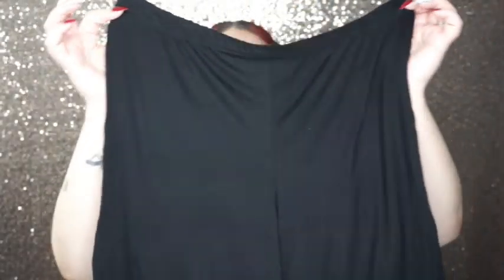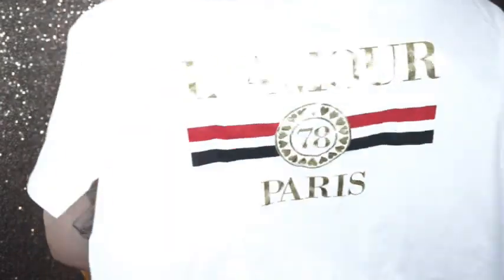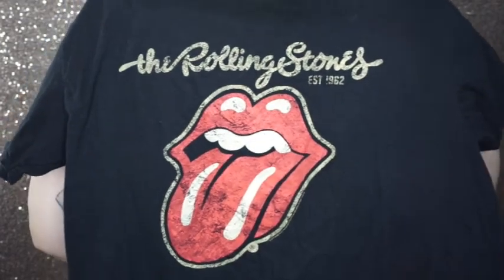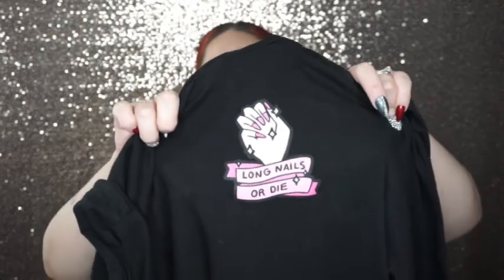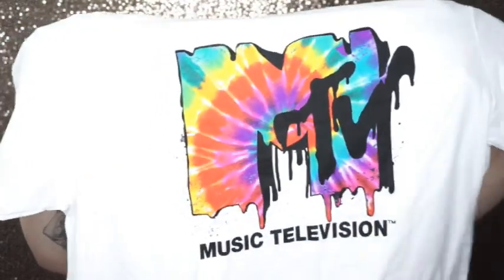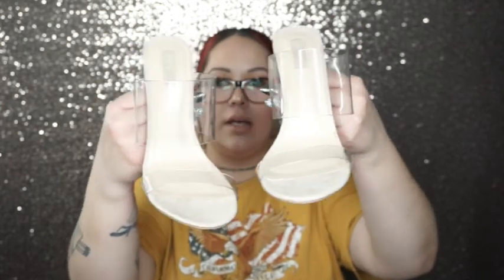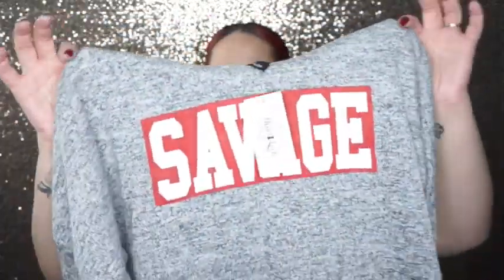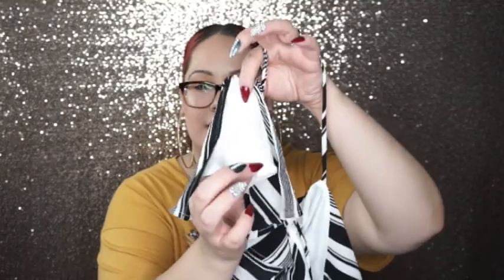Collective Try on Haul| Boohoo, Romwe, Heartlock Apparel + more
In today’s video I’m doing a collective try on haul. I’ve been shopping & wanted to share what I’ve picked up the last 2 months.

Products shown:
Boohoo
*Plus lexie cycle short
*Plus jersey cycle short
*Plus slogan Chicago T-shirt
*Plus lamour slogan T-shirt

Romwe
*Plus Waterfall Collar Solid Coat

Walmart  (I couldn’t find everything online so just check out your local stores)
Leopard hat
Skull T-shirt
*mtv T-shirt
Skull crew neck

Marcari
*Forever 21 clear heels (similar ones)

Join me on Poshmark, the #1 app to buy & sell fashion.